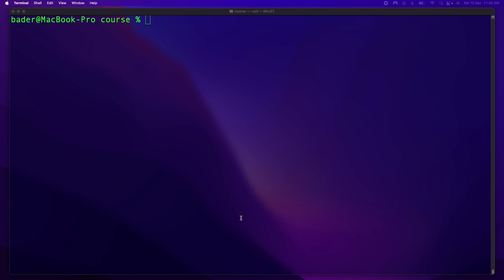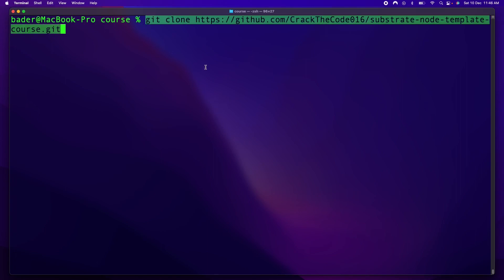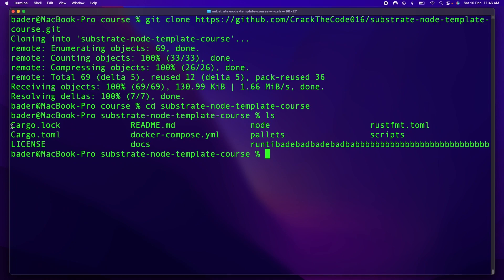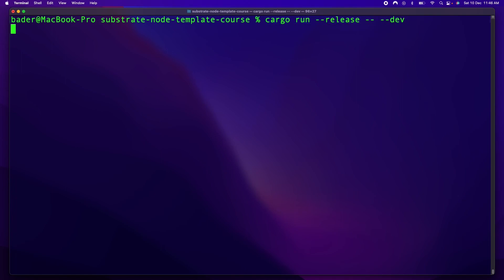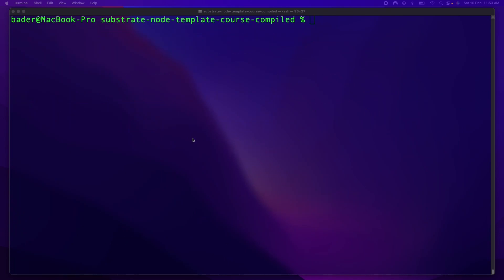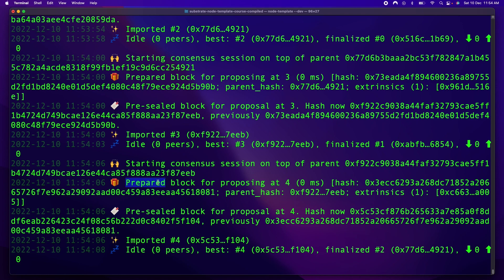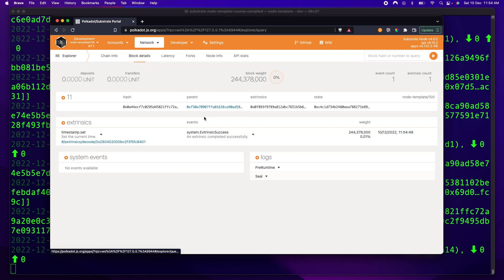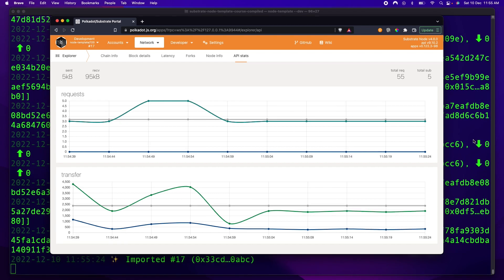Installing & Using the Substrate Node Template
For direct help on this course and to connect with other web3 creators and makers, join the Digital Dystopia Discord!